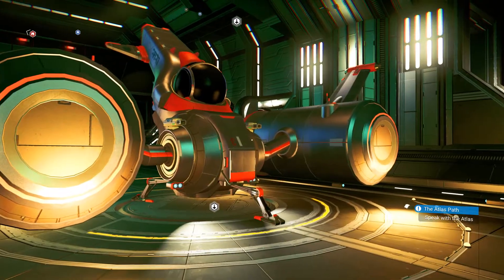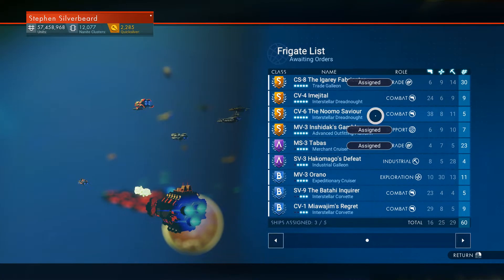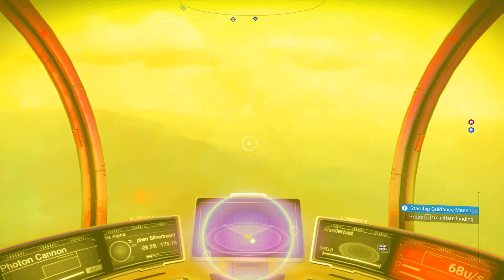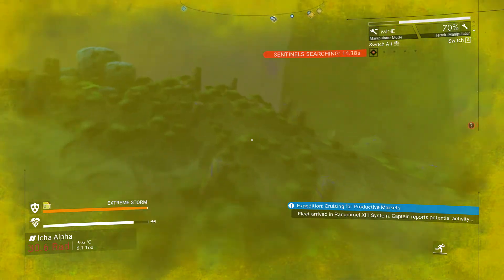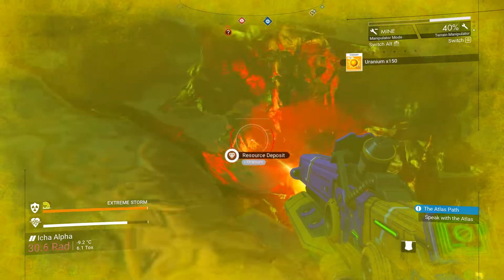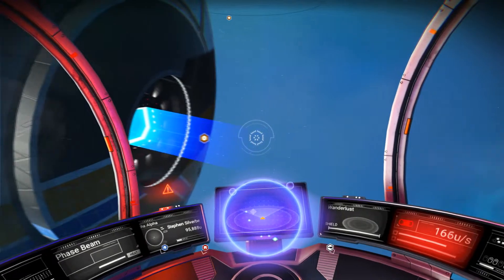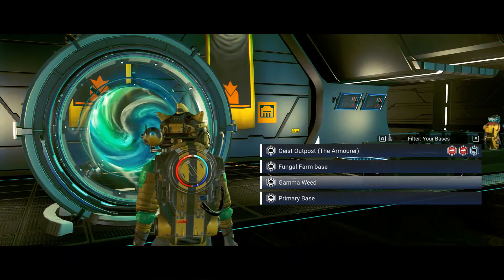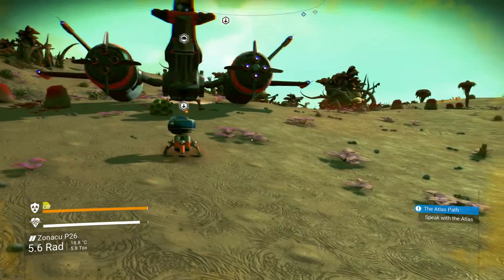Storm Crystals And Uranium :: No Man's Sky Survival Gameplay 1.77 : #72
The Visions update released on the 22nd November introduces the following new features:
New Planetary biomes
New creatures on anomalous planets
More lush diversity, water variations and atmospheric types including rainbows
exotic trophies, archeology and salvageable scrap
storm crystals on extreme planets
varied hazardous flora: carnivorous trap plants and bloated gas flora
sentient minerals
procedurally generated freighters
plus multiple fixes